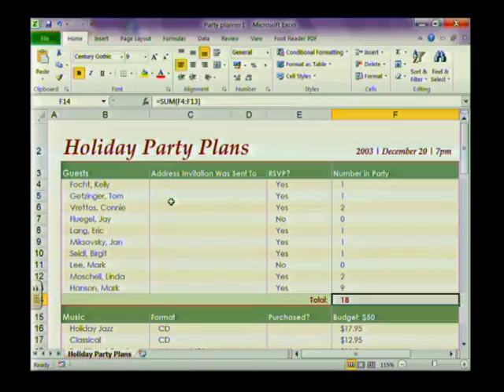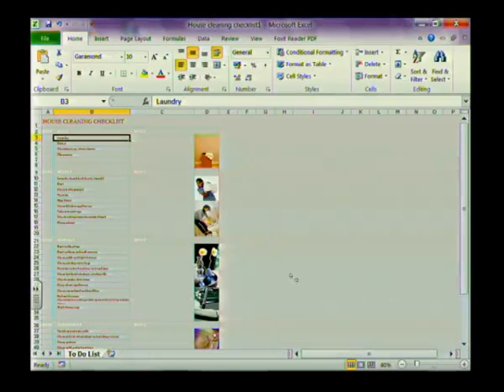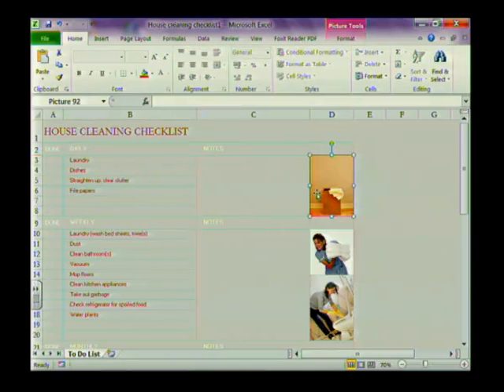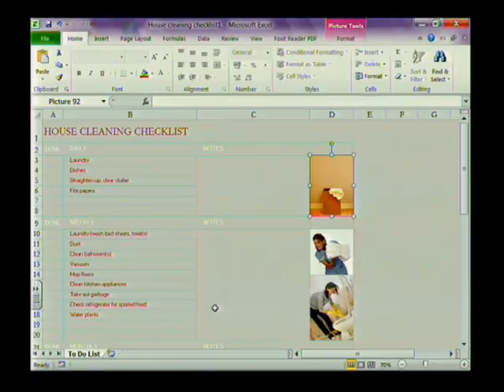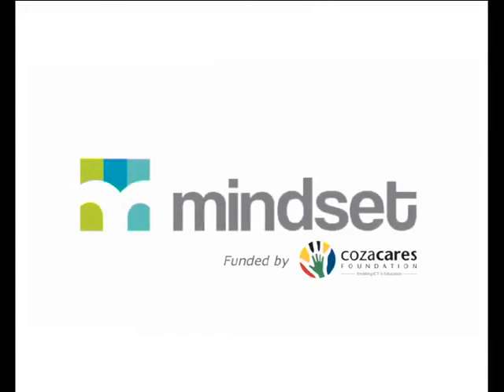06 Using Spreadsheets for Specific Purposes